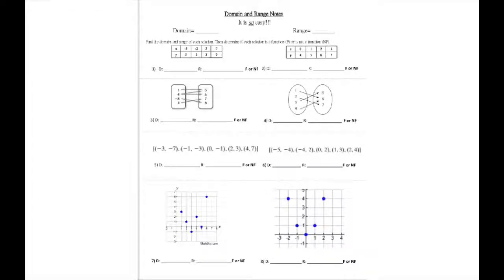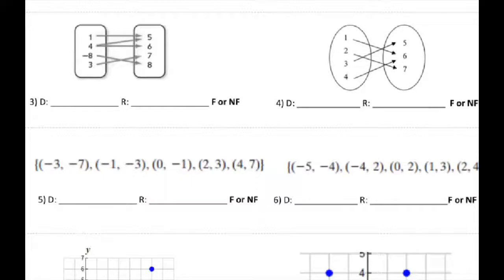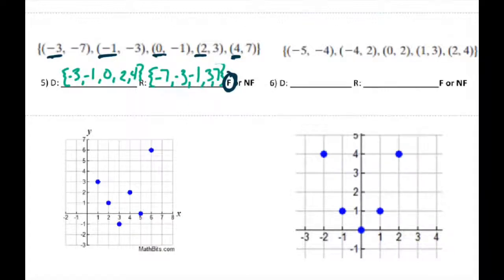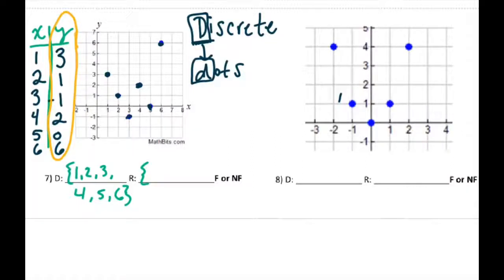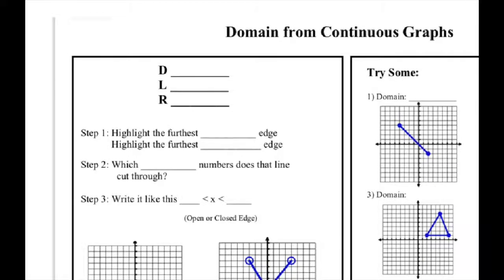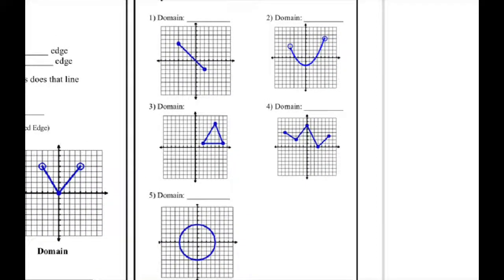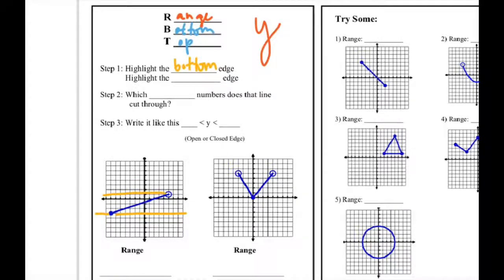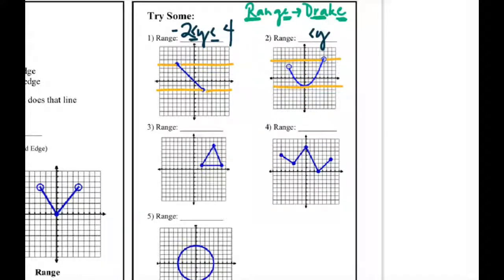Day 15 Domain & Range